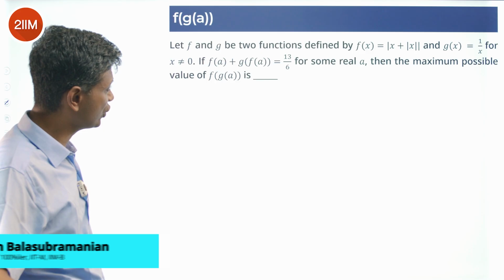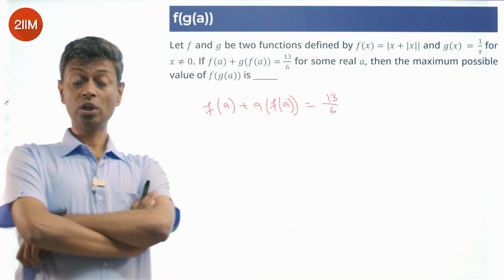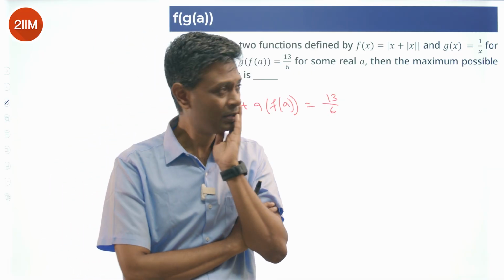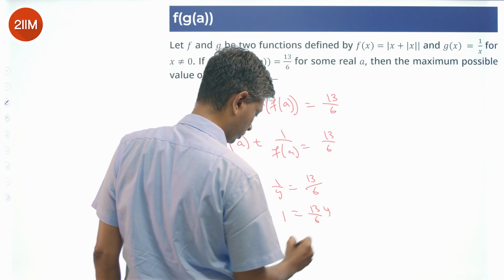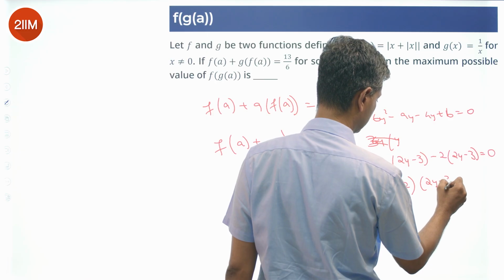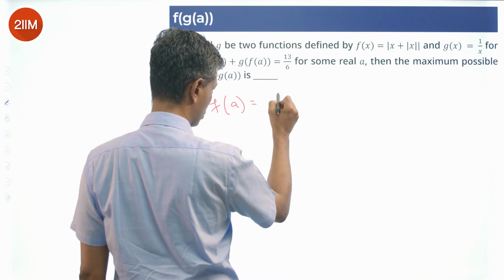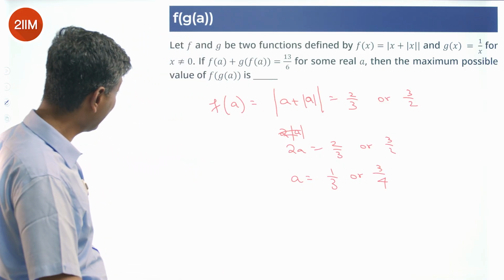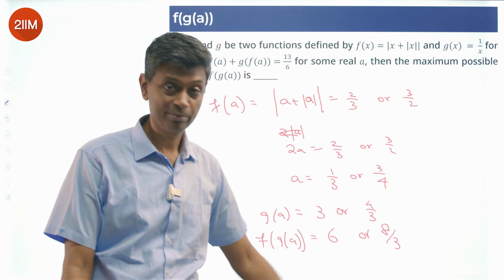Must-Do IPMAT Indore 2024 Quant Questions | Functions Solved | 2IIM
Let f and g be two functions defined by f(x)=|x+|x|| and g(x)=1x for x≠0. If f(a)+g(f(a))=136 for some real a, then the maximum possible value of f(g(a)) is